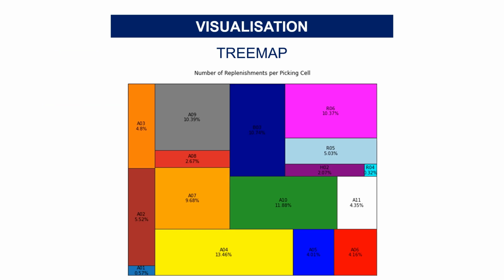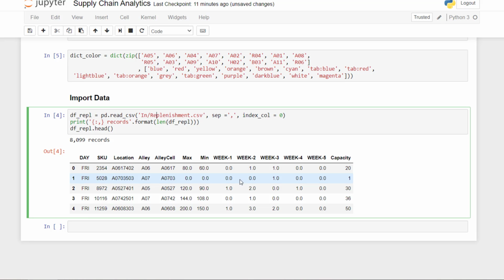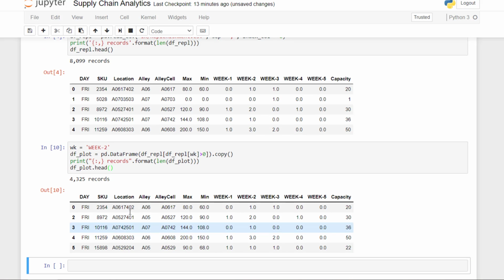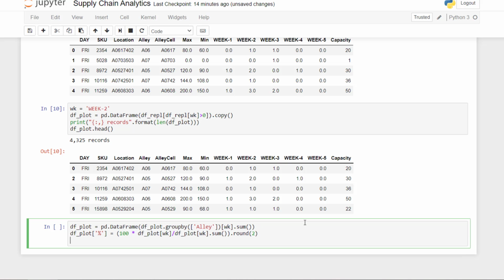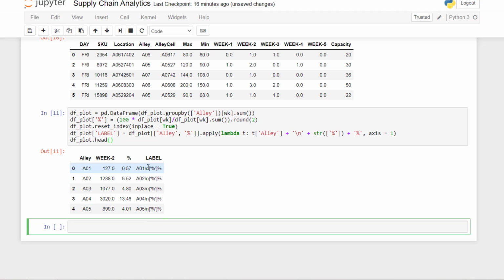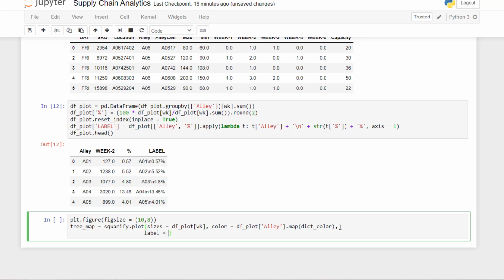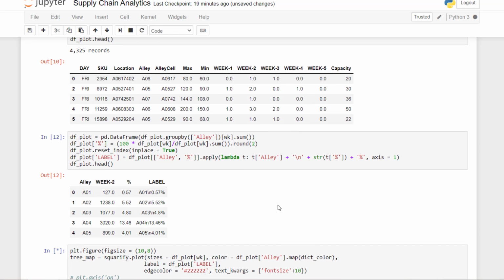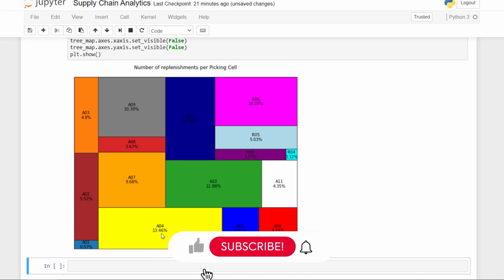Tutorial Supply Chain Analytics with Python: Warehouse Treemap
🚀Find 80+ case studies of data analytics for supply chain optimization

Learn how to create a treemap in Python for supply chain analytics in this step-by-step tutorial.  This treemap serves as a heatmap of your warehouse replenishment activity per racking alley, enabling you to optimize warehouse operations.

Follow along as we walk you through the process of building a treemap to visualize warehouse replenishment tasks.